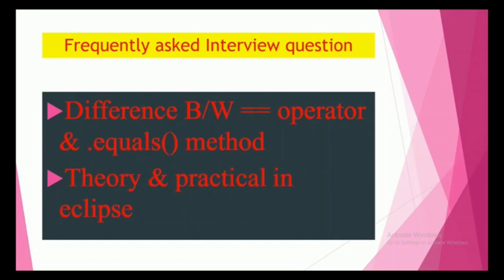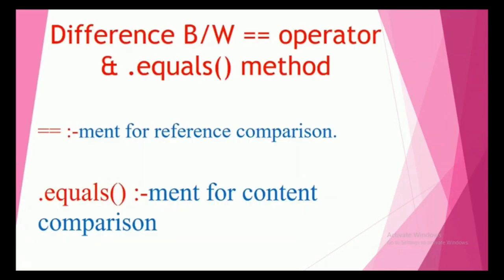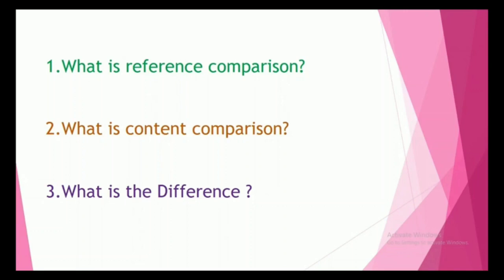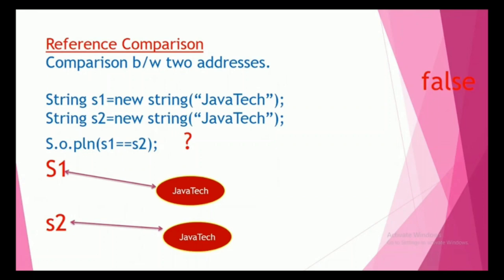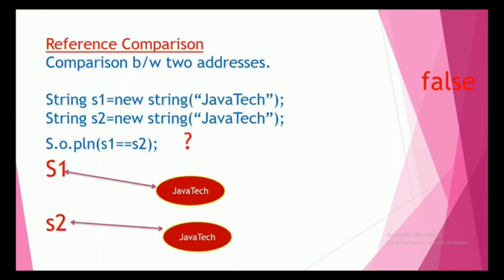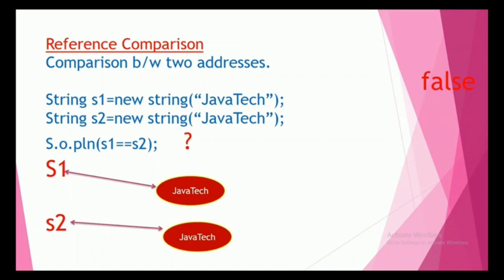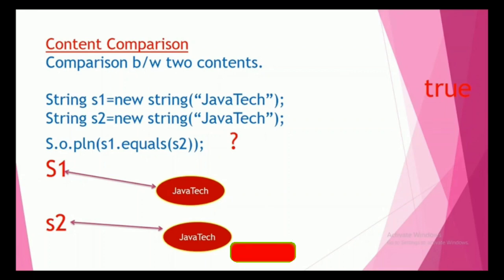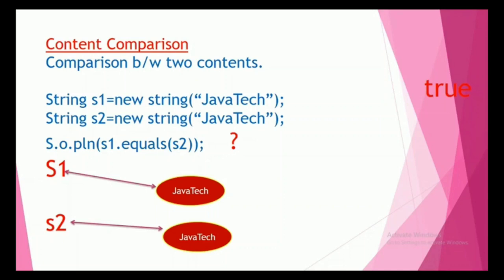Difference between"==operator & .equals() method" in java with practical By JavaTech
explanation with practical b/w "==operator & .equals() method" in java

published on 30may2020.